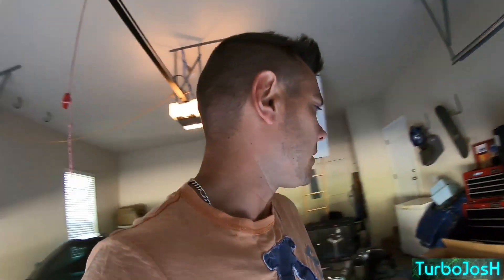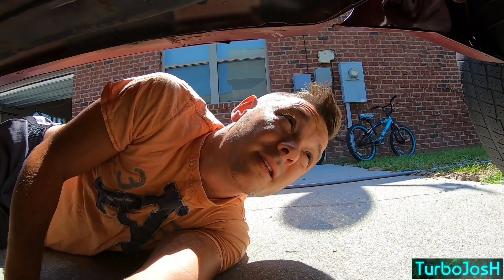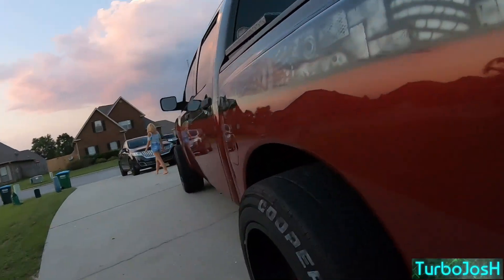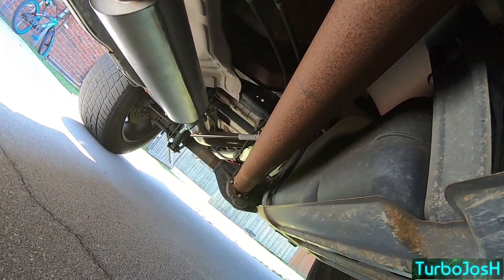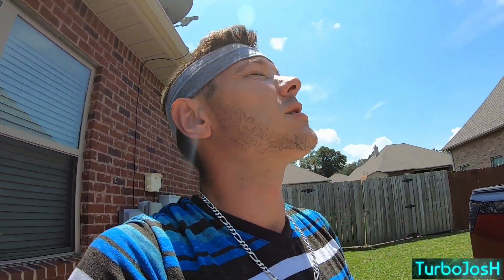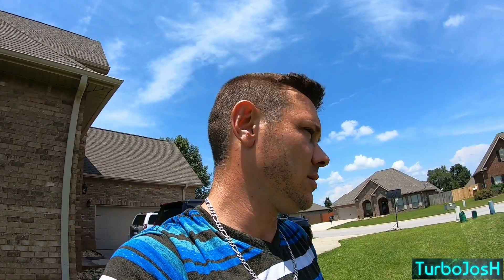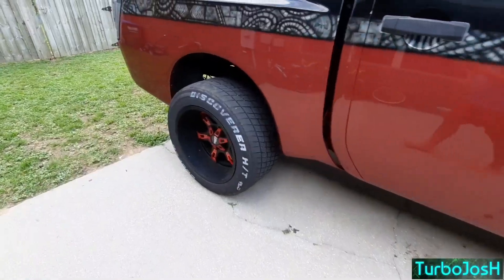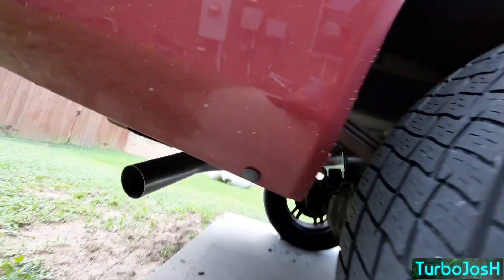I Bought the CHEAPEST AMAZON EXHAUST!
The exhaust came in from amazon threw some new mid pipes with new cats on as well. This is the install and sound video.

Share and Like the video for us